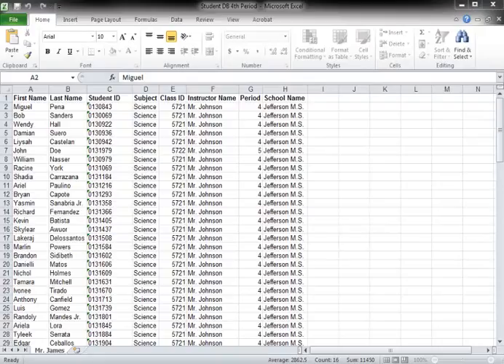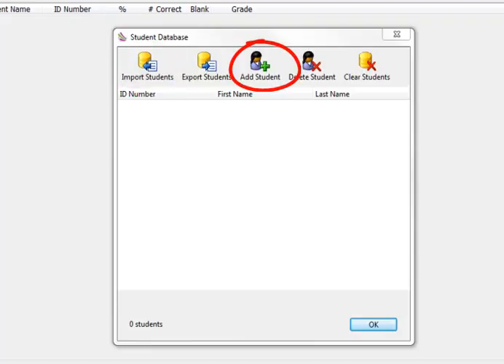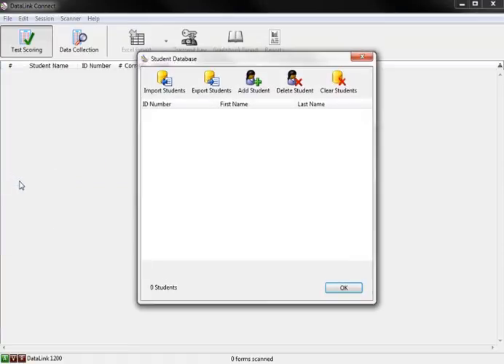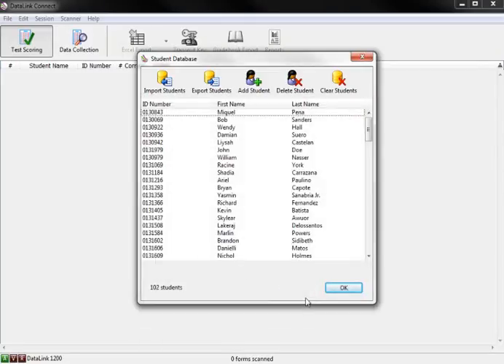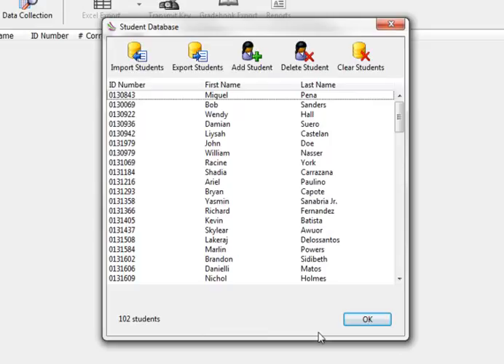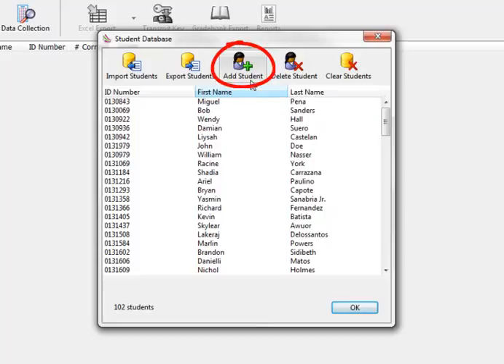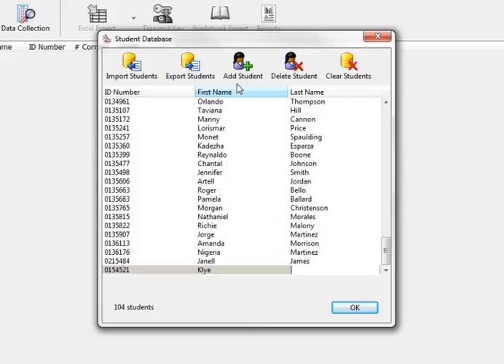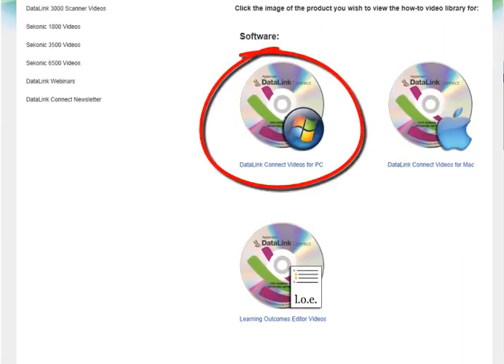Importing a Student Database into DataLink Connect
In this tutorial you will learn how to import your class roster into DataLink Connect to create your student database.